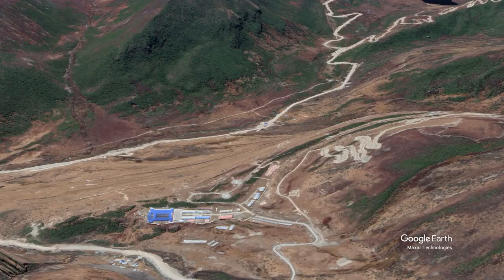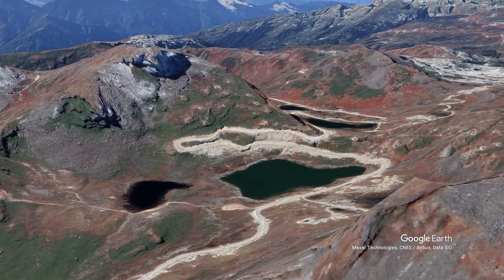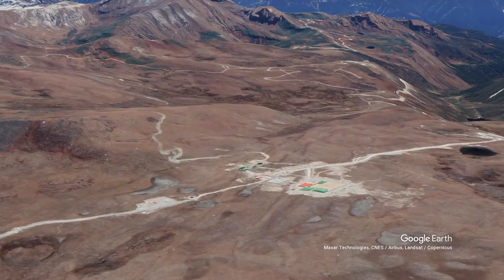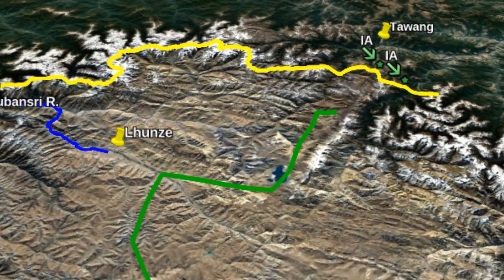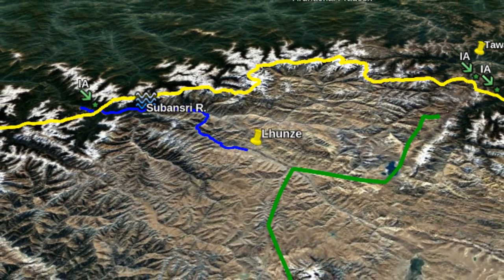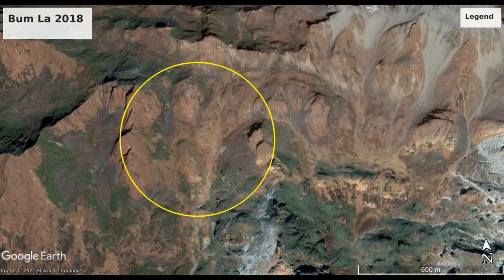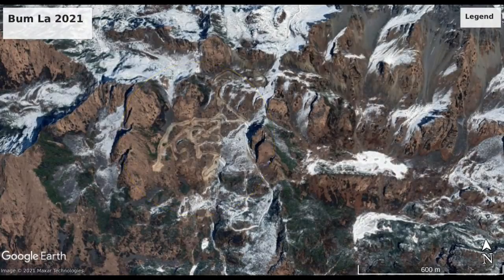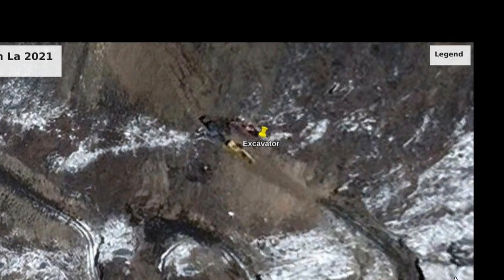The Defence of Tawang, Arunachal Pradesh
Images used from Google Earth